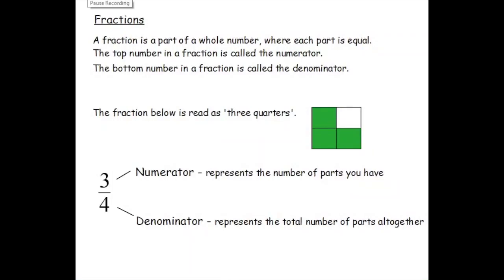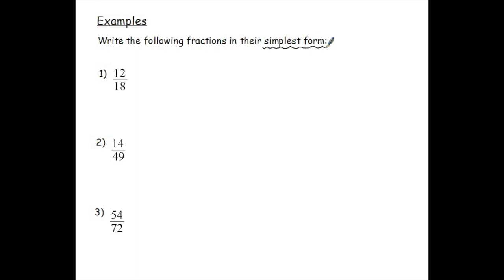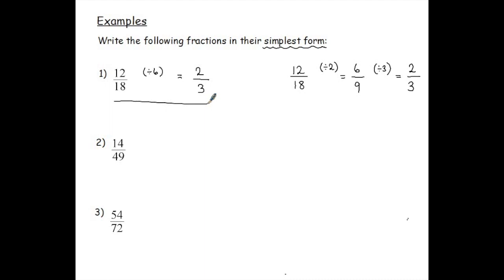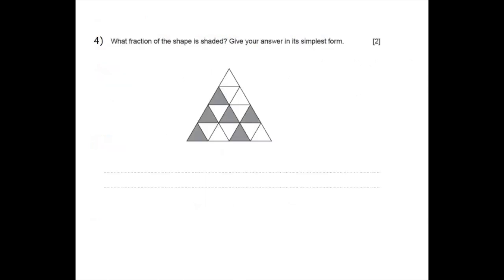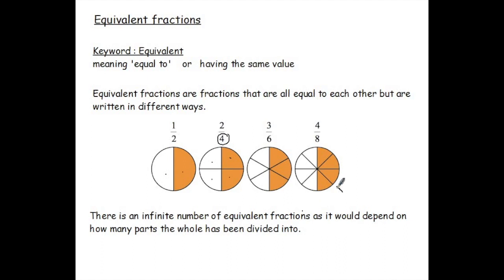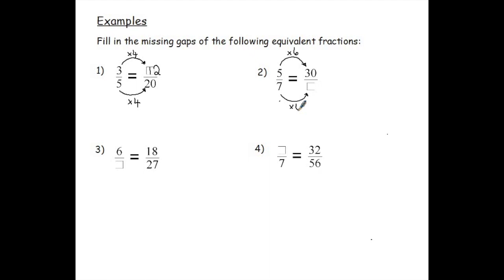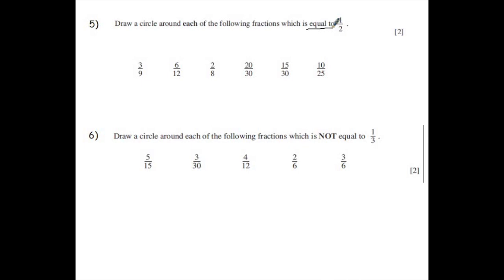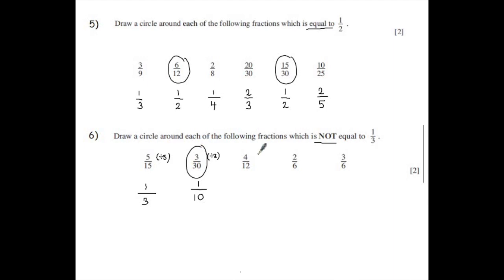Maths Simplifying and equivalent fractions